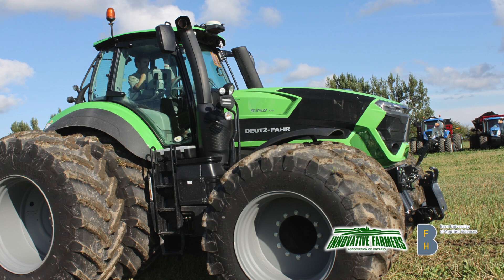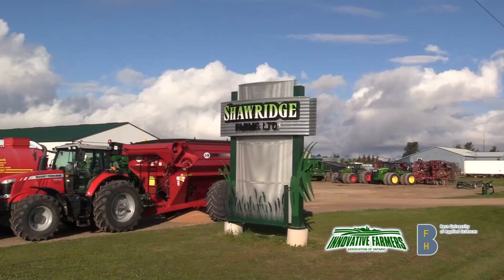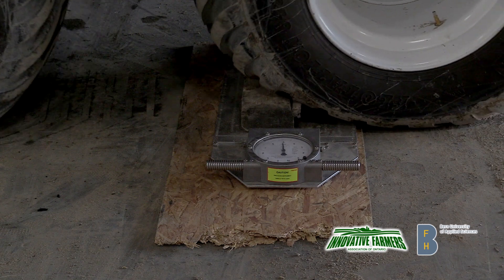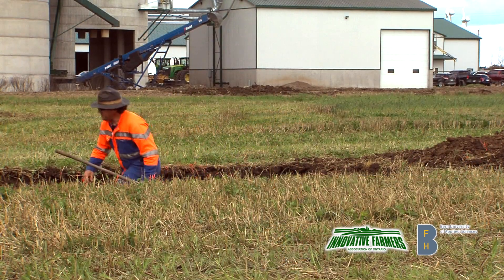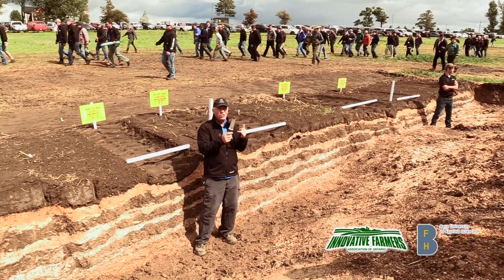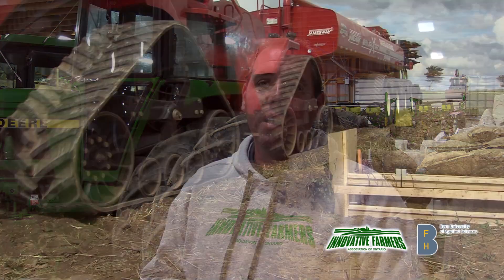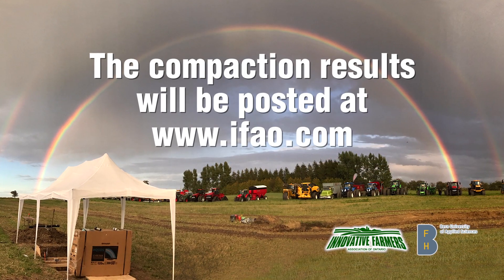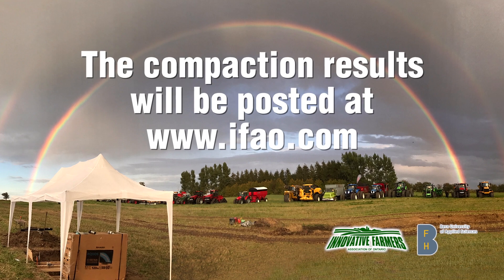IFAO Compaction Day 2017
The Innovative Farmers Association of Ontario organized a 2017 Compaction Day Event to measure and demonstrate the impact of farm machinery on soil compaction. The event was held in Arther